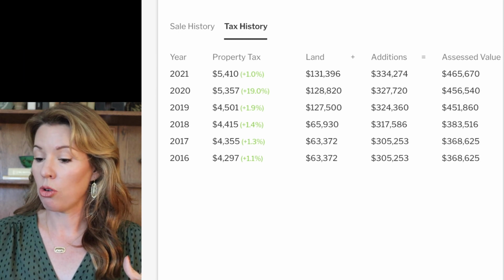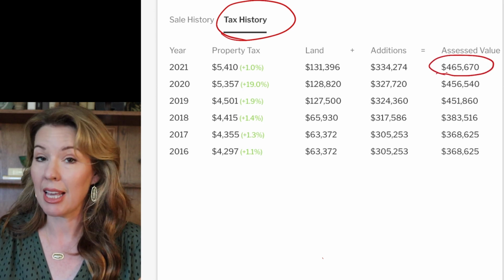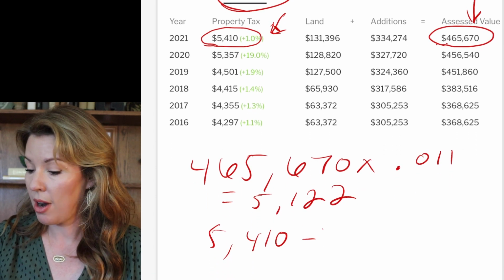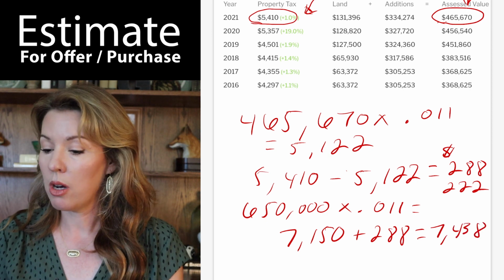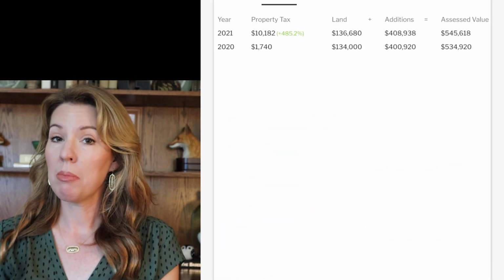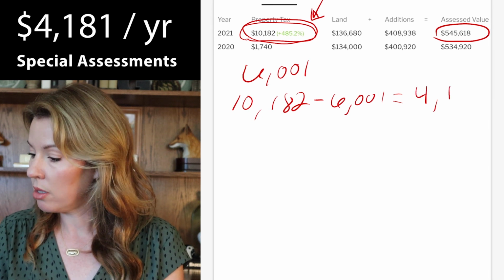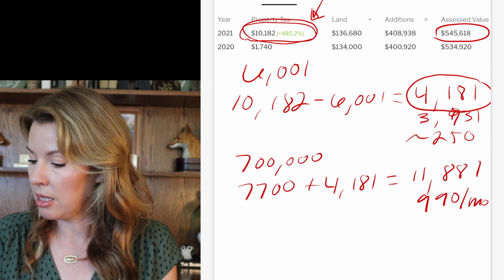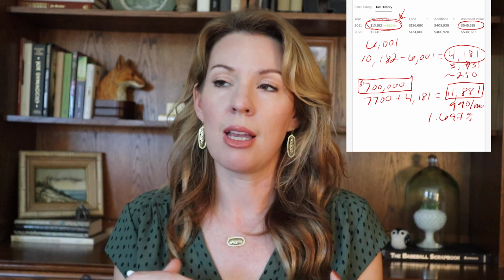How to Calculate Mello-Roos and Tax Rates | Riverside County | Murrieta | Temecula | Menifee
What are Mello-Roos?
What are Special Assessments?

Mello-Roos, Special Assessments and Community Facility Districts (CFDs) are a financing tool available to local governments to fund community facilities and services through the levy of a voter-approved special tax. For the purposes of your Realtor and you as the buyer/owner, they are basically the same thing...additional taxes on top of 1% general value based property taxes.

Me and my husband Chris are full-time Realtors in Murrieta, California.  We moved from Orange County to Murrieta in 2009 and married shortly after. I'm a "boy mom" to Joshua (almost 7) and Bobby (6 years old). Our 4th child is Zoe ~ our border terrier. We like playing volleyball, watching Saturday Night Live, BBQing and drinking Irish Mules.

Jessica Genung
Brokered by Real
DRE#01876252